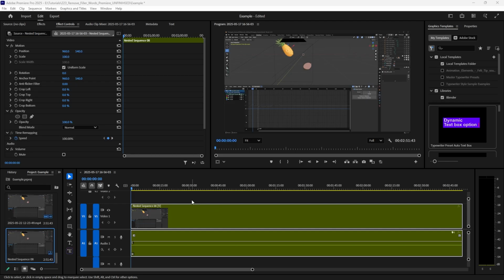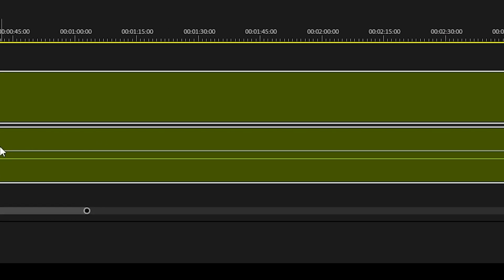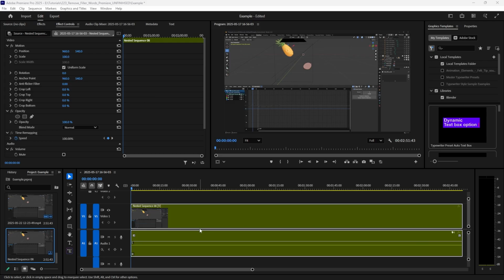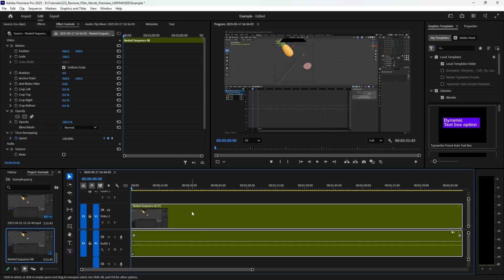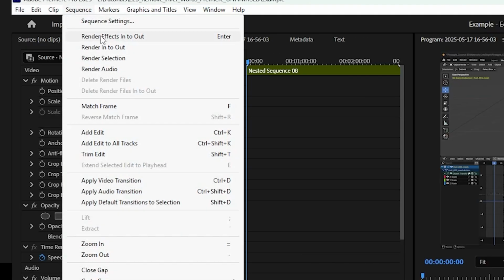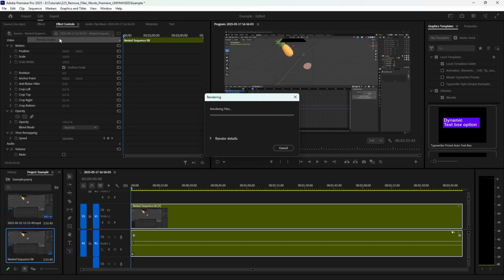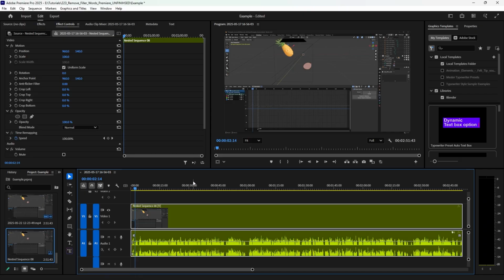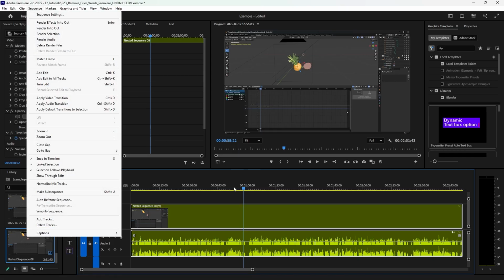How to Fix Missing Audio Waveforms in Nested Sequences – Adobe Premiere Pro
Having trouble seeing audio waveforms inside a nested sequence in Premiere Pro? Don’t worry—you’re not alone! In this quick tutorial, I’ll show you exactly how to fix the issue so you can view your missing audio waves and edit with confidence.